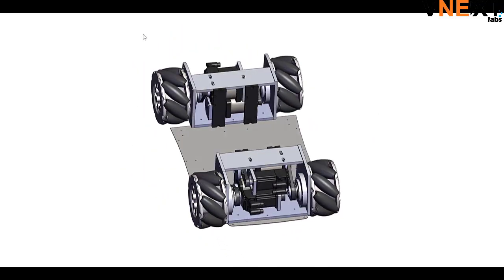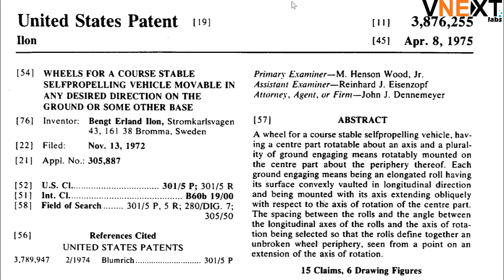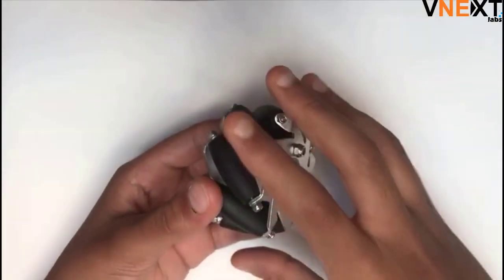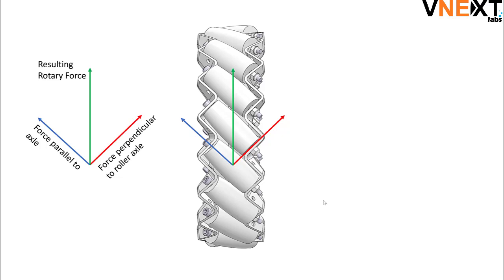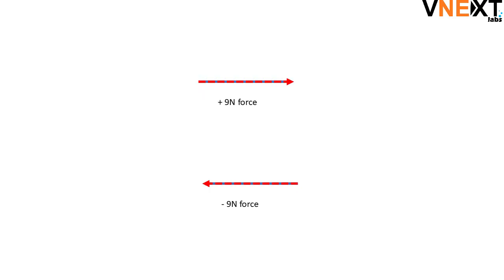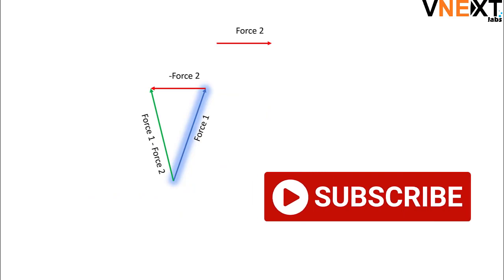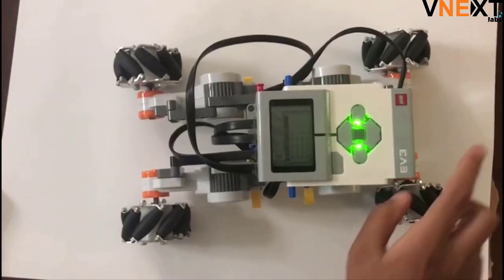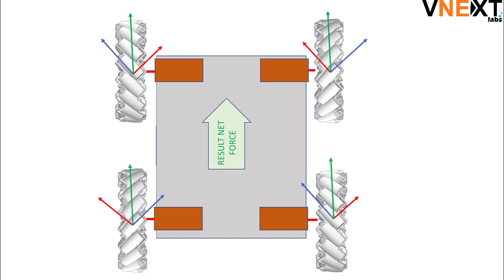Physics of Mecanum Wheels. Program a Robot - using LEGO Mindstorm EV3 for World Robotics League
In this video, our summer intern, Bharat Dwivedi presents some really amazing robotics concepts in a practical hands on way. This video describes the physics and programming of Mecanum - drives using Lego Mindstorms.  He describes the Physics of Mecanum wheel and shows the programs for Straight, Diagonal, Spin About center, Spin about aft point and spin about right. He also describes the history of Mecanum Wheels. Mecanum wheels can be used to build Omni-drive architecture that allows robots to move in any direction from a stationary position. Mecanum wheels can be used in World Robotics League, WRO etc.